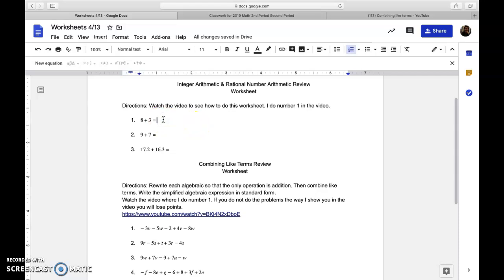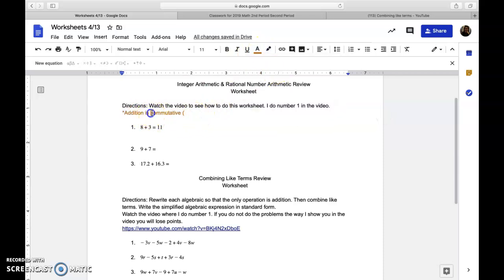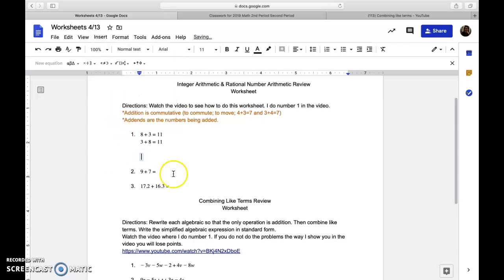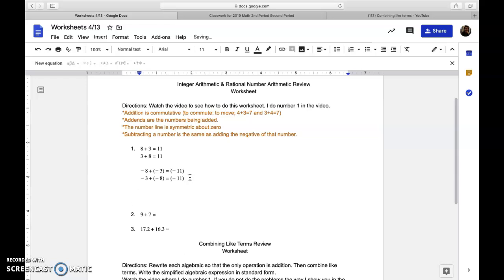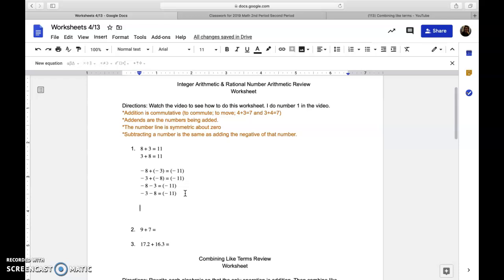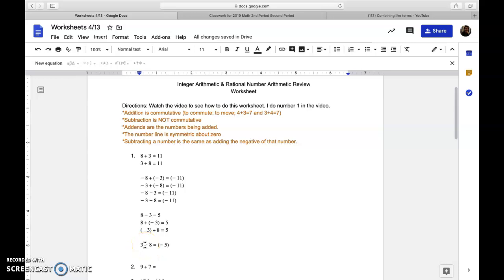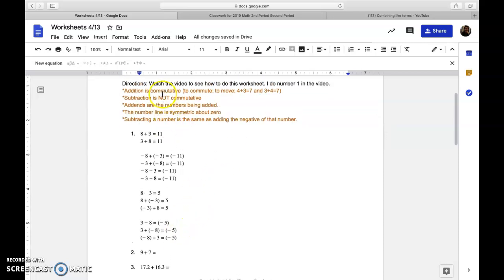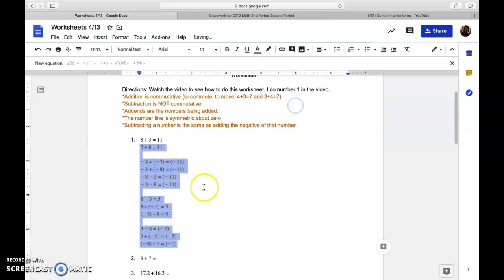Adding and Subtracting Integers